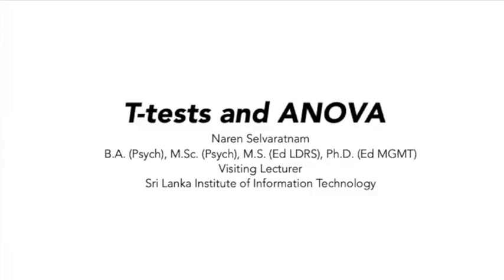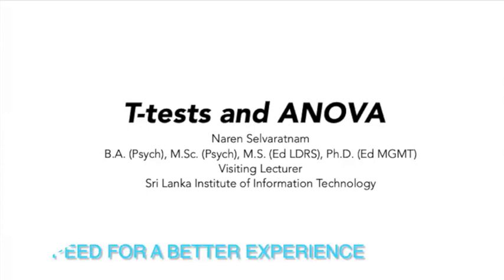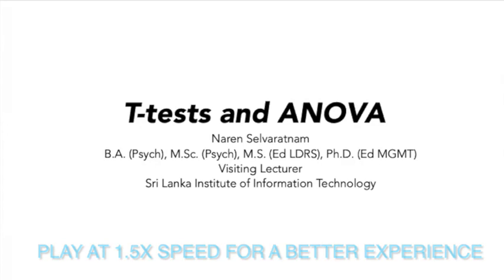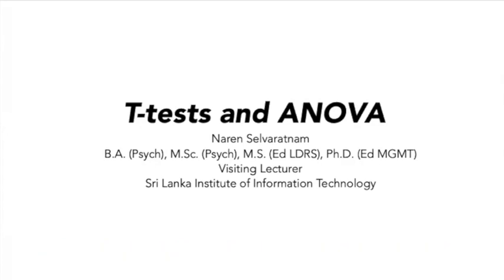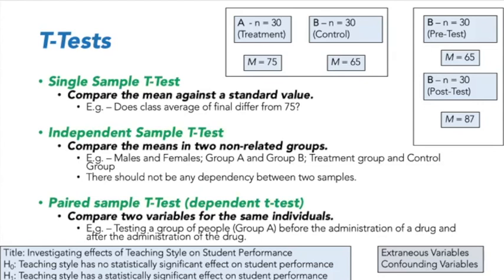T Tests, ANOVAs, and Factorial Designs (for psychology undergraduates)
In this video, I help my first-year second-semester students learn the fundamentals of group difference testing. For this purpose, we discussed independent samples t-test, repeated measures t-test, one-way ANOVA, two-way ANOVA, and other factorial designs. I also did a couple analyses to further display results interpretation and reporting through Jamovi.